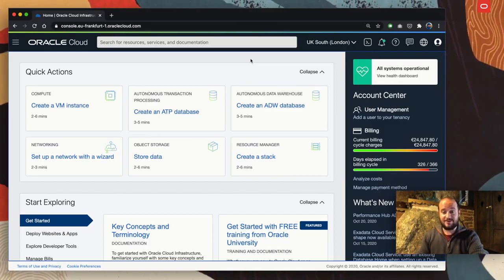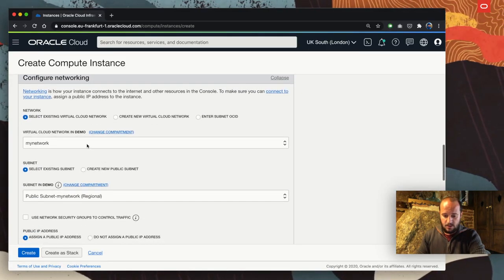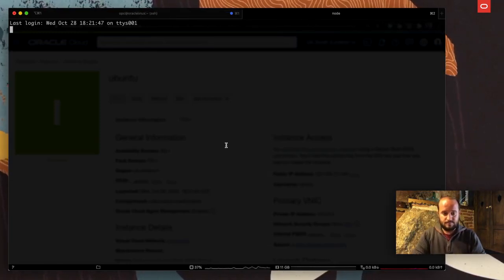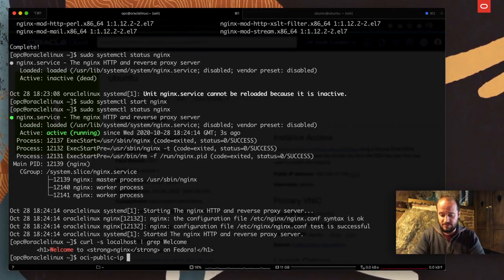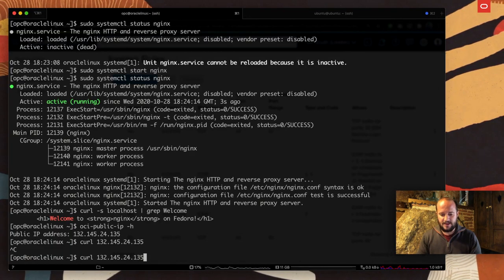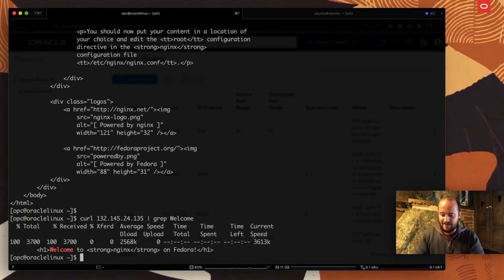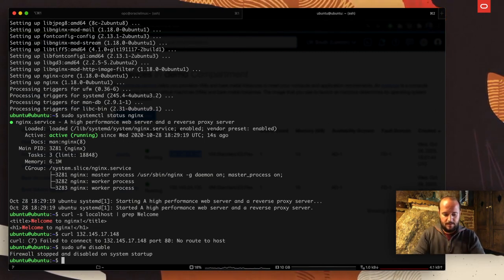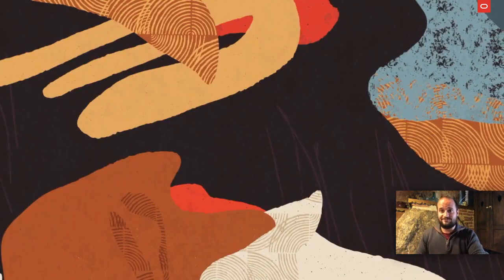Basic (but essential) cloud security on Oracle Cloud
Cloud security basics on OCI.

If you want to code along, register for a free tier account